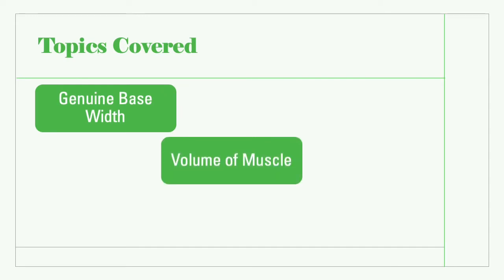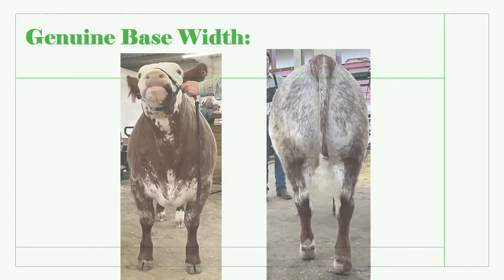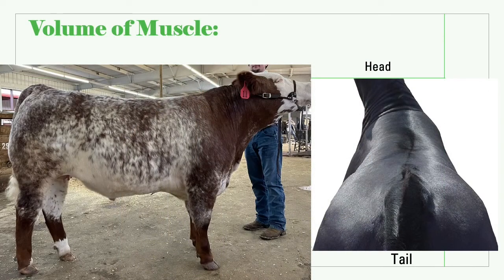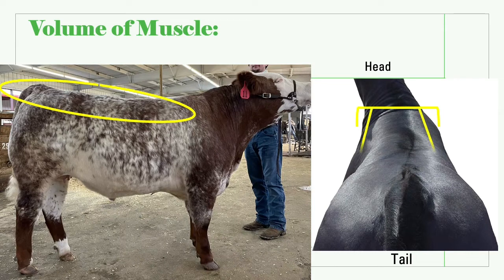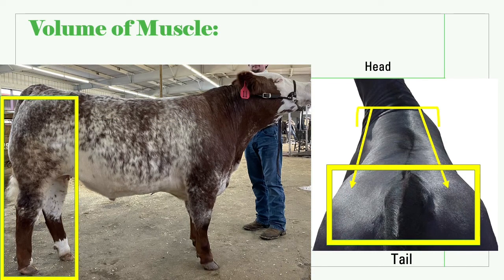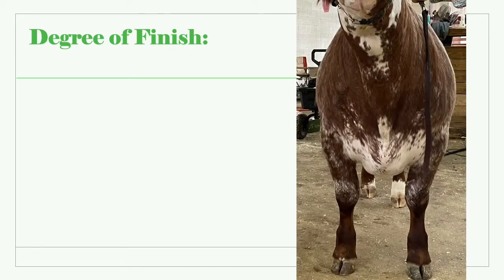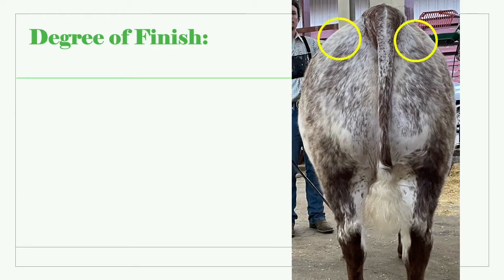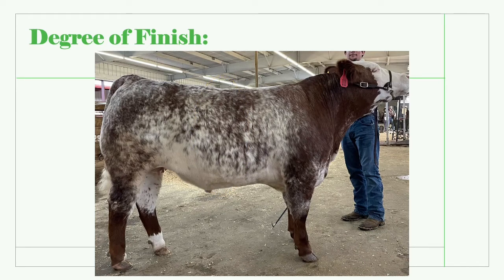4-H Beef Judging: Evaluating Beef Cattle Muscling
This video goes over a beef animals thickness of muscle, width between their feet, and the shape over the loin.